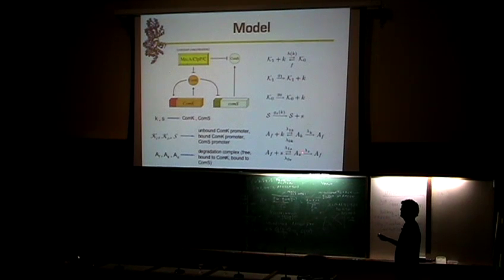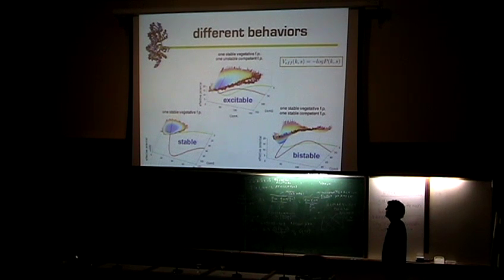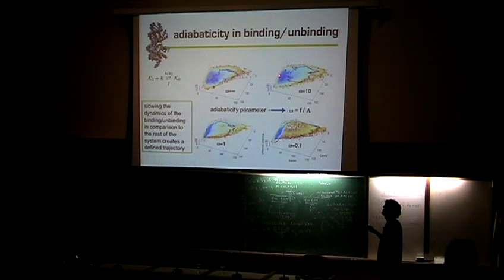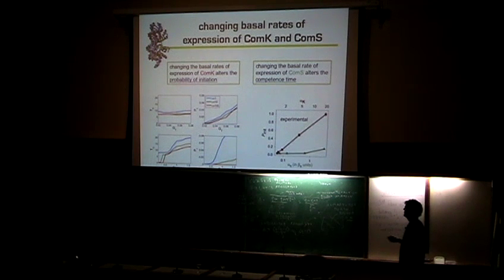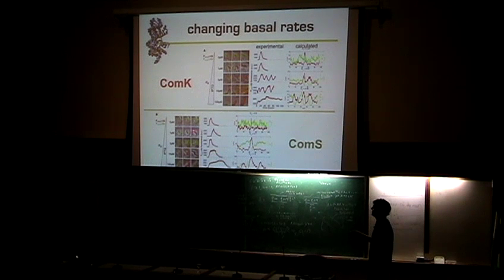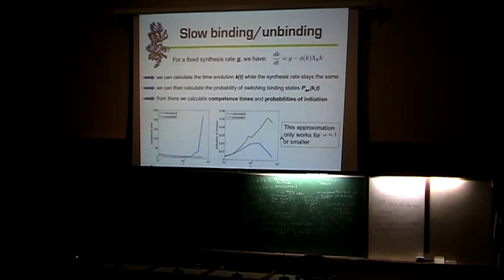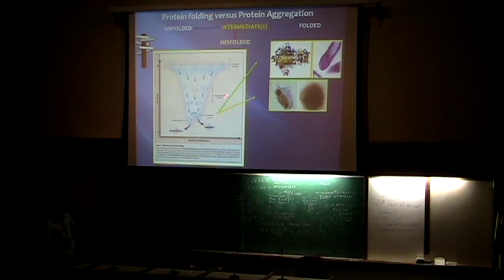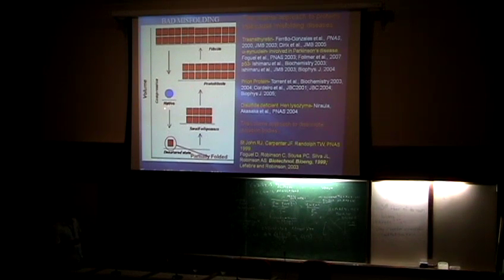Competence in B. subtilis II + NMR Fluorescense : Dynamic & Protein Folding / Aggregation III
Part (2/2) : Competence in B.subtilis
Part (3/4) : NMR Fluorescence for Dynamic and Protein Folding/Aggregation Studies

Presented at the I2CAM/FAPERJ Spring School, 2008 in Rio de Janeiro, Brazil Daniel Schultz (0:00) Jerson L. Silva (50:20)